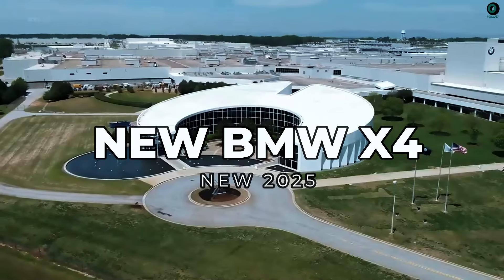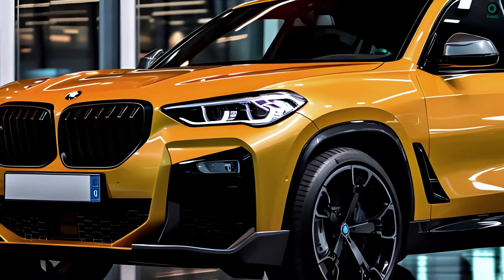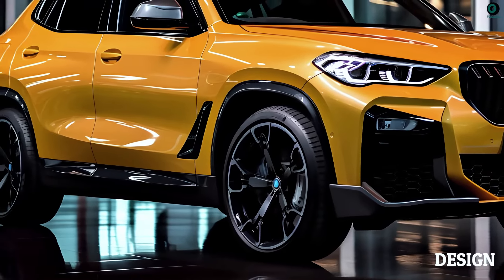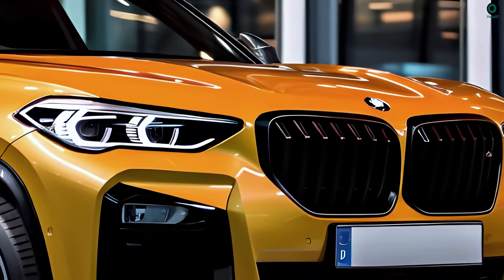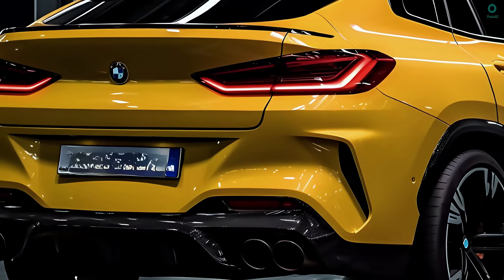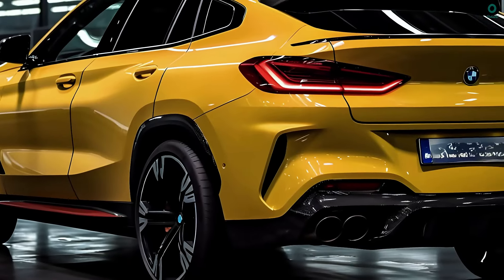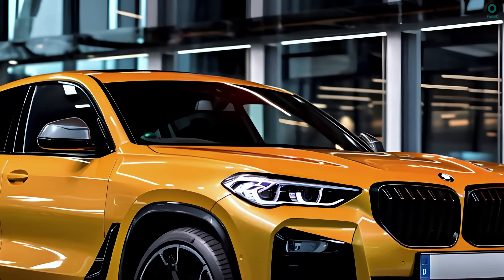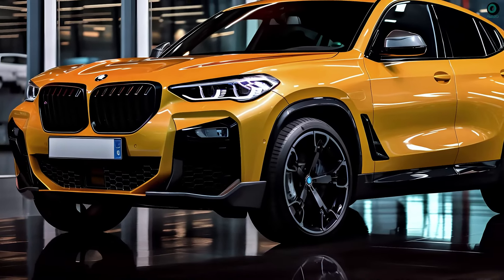New 2025 BMW X4 Revealed - Will have a more sporty and distinctive appearance!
German car manufacturer BMW produces the 2025 X4, a small crossover SUV, with a premium interior and exterior. The X3 and X4 are the next two BMW cars that will share the same underpinnings. However, the Next X4 will have a sportier and more distinctive appearance thanks to its thinner body and sloping roofline. The 2025 BMW X4 will reportedly offer a variety of powertrain options, including electric and hybrid drivetrains. An upgraded infotainment system and more advanced driver assistance technology are among the many technological upgrades anticipated for the vehicle.  The 2025 BMW X4 will bring minor modifications from the previous generation. Given the sporty and aerodynamic design of the current model, it would be reasonable to expect more refined styling. The application of new LED technology certainly requires modifications to the front and rear lights. One of BMW's most prominent design features—the kidney grille—is expected to get bigger on the next X4. This will make the SUV look more threatening and intimidating. The higher roofline on the upcoming X4 will make it look more coupe-like than the current model. A lower center of gravity, larger wheel wells and a more muscular stance are reportedly features of the X4. A flatter version of the new X3's taillights will be available for the rear.